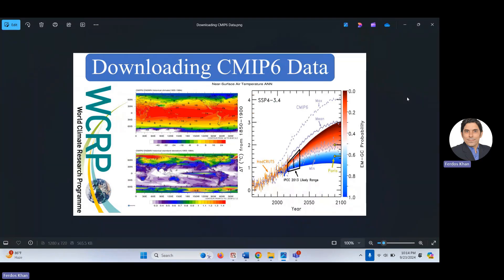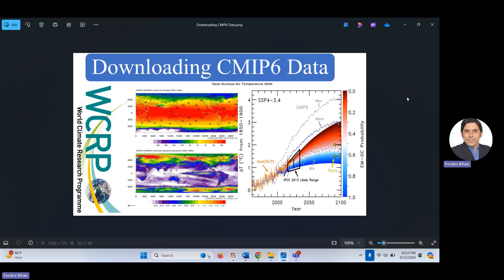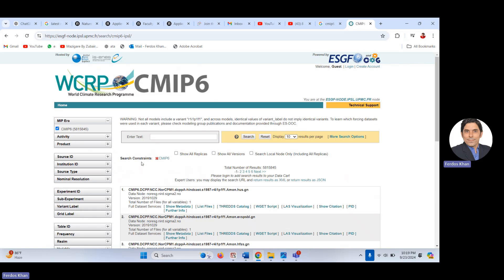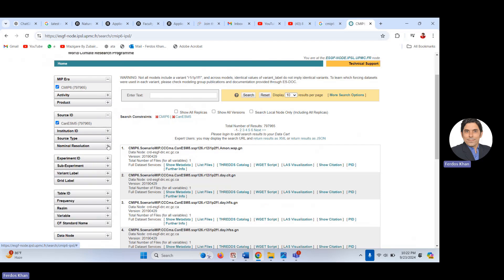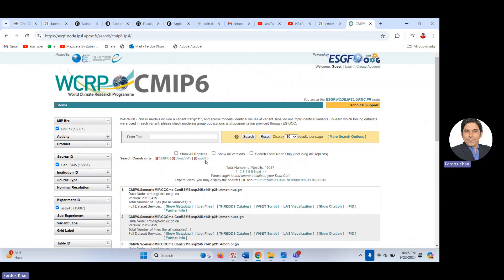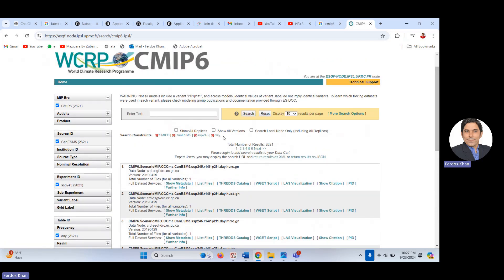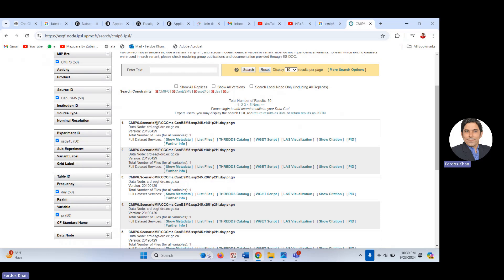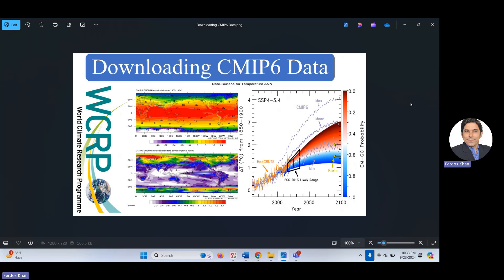||Downloading|| ||CMIP6 Data||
This video explain in detail that how to download CMIP6 data. The link to CMIP6 data is given below: